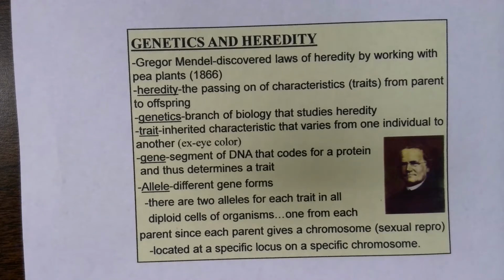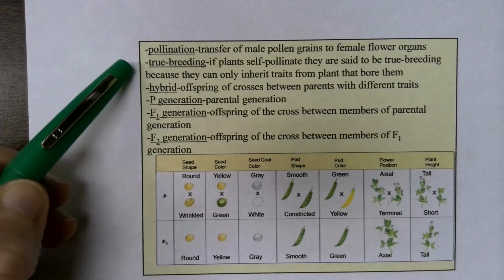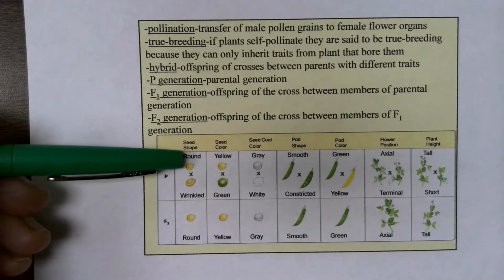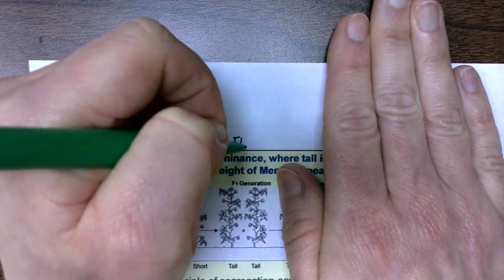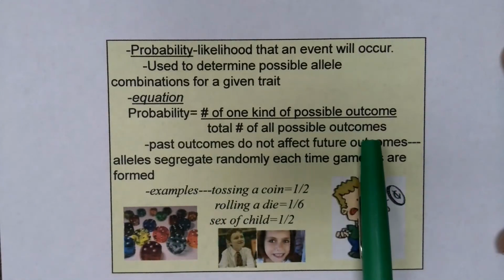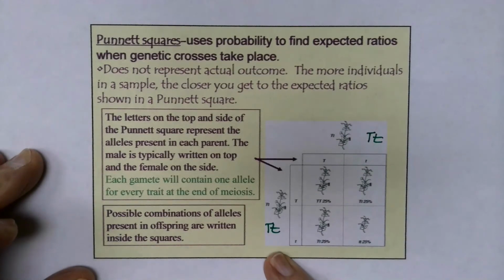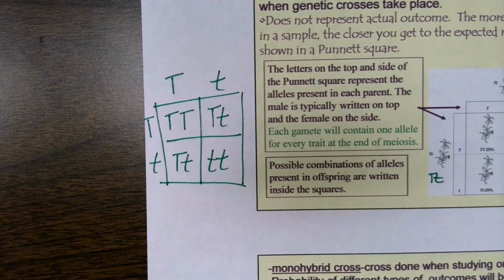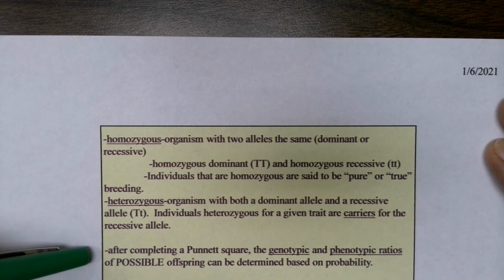Genetics-Mendel-Monohybrid Problems (Lecture #1)